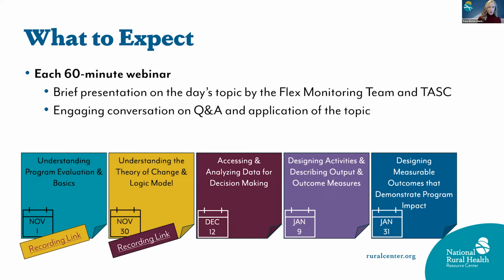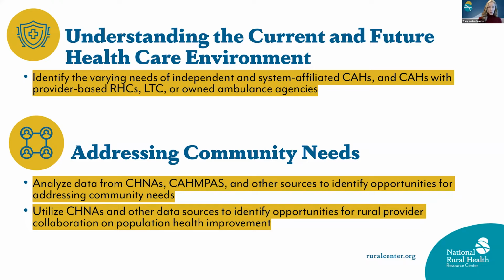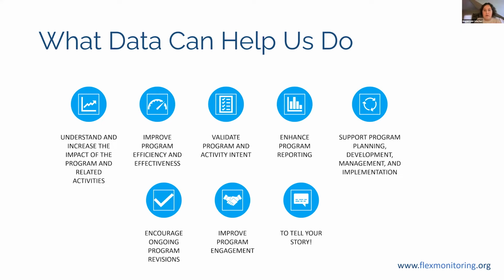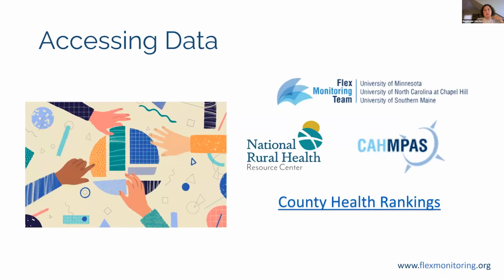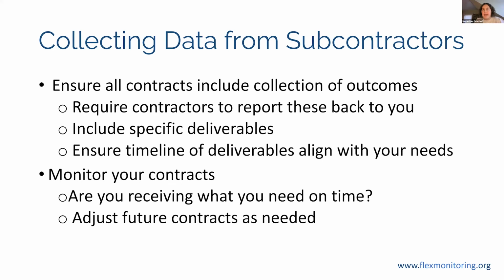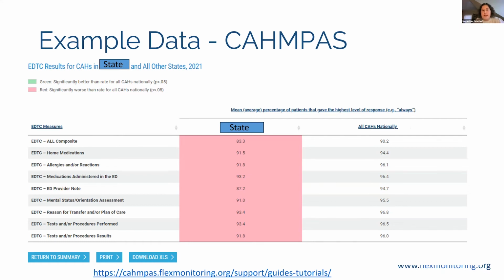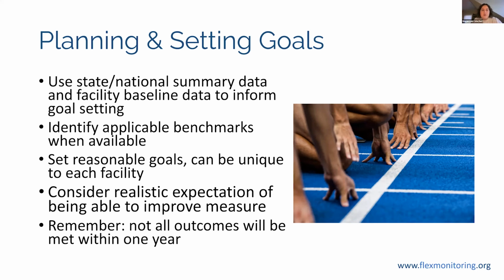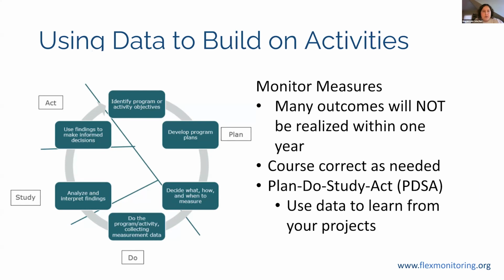Accessing and Analyzing Data for Decision Making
By participating in this webinar, participants were able to:

- Give examples of where to access data that is readily available for state Flex Programs
- Interpret how to look at data and identify needs
- Translate identified needs into designing activities
- Recognize the power of cohorts to track and use data